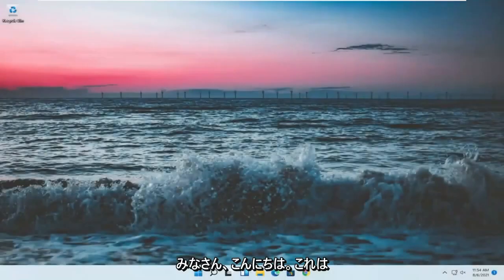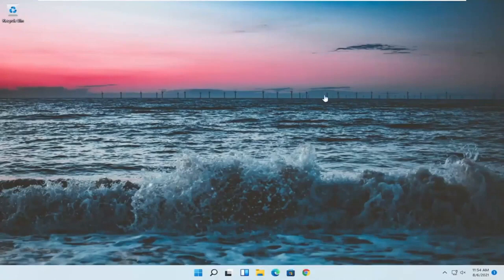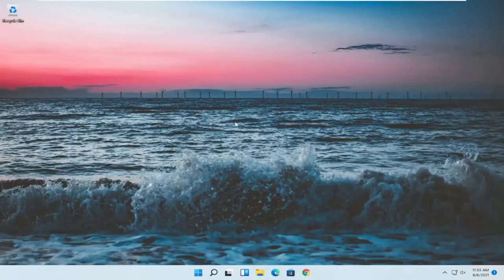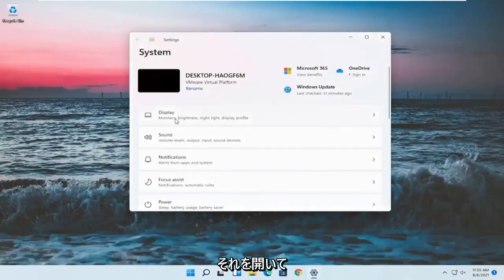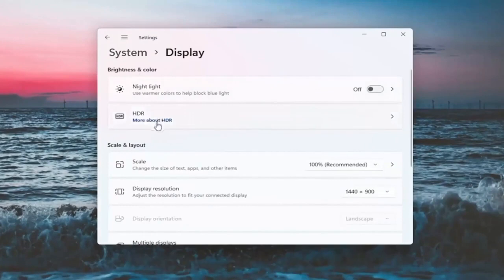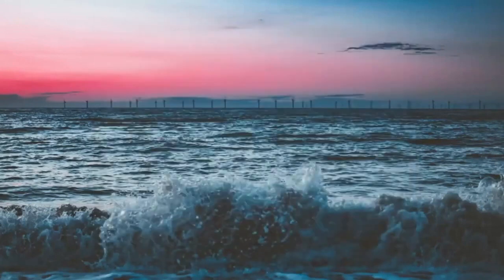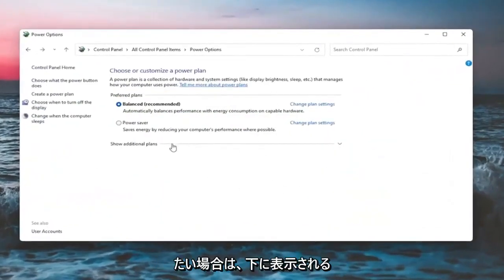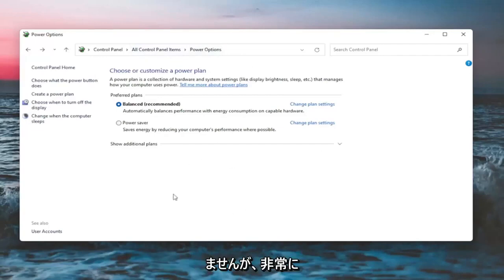Windows 11で明るさ制御が機能しない問題を修正する方法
Windows 11で画面の明るさを修正する方法 - 明るさの問題を修正

おそらく、画面の明るさを定期的に変更する必要があります。外が明るいときは、見えるように上げたいと思います。暗い部屋にいるときは、目を痛めないように薄暗くする必要があります。画面の明るさを下げると、電力を節約し、ラップトップのバッテリー寿命を延ばすことにも役立ちます。

画面の明るさを手動で変更する以外に、さまざまな方法で Windows に自動的に変更させることができます。 Windows は、電源に接続されているかどうか、バッテリーの残量に基づいて、または多くの最新のデバイスに組み込まれている環境光センサーを使用して、それを変更できます。

このチュートリアルで対処する問題:
Windows 11 の画面の明るさを修正する
画面の明るさが変わらない時の対処法
画面の明るさが自動的に変わる（修正）
画面の明るさを修正する方法